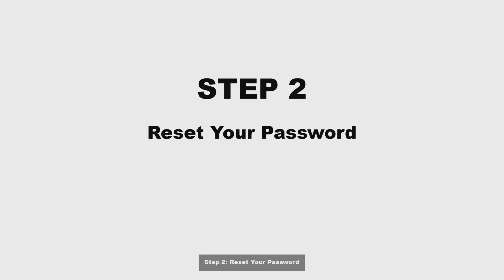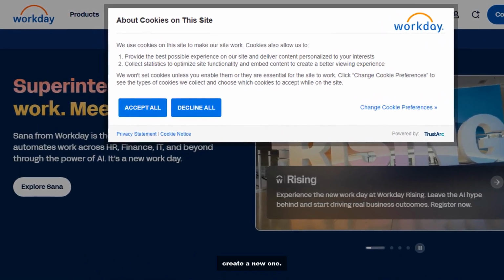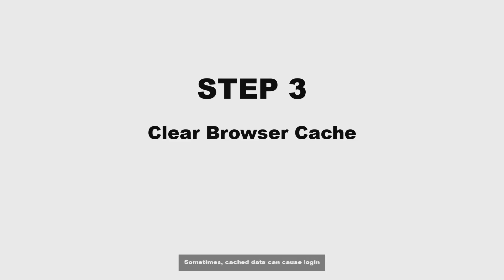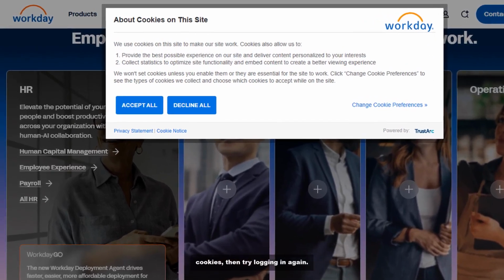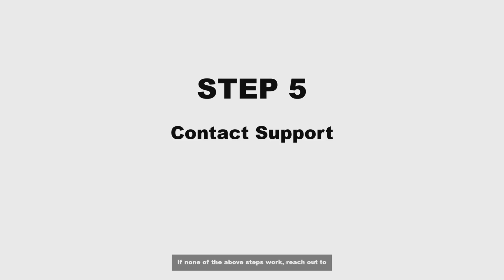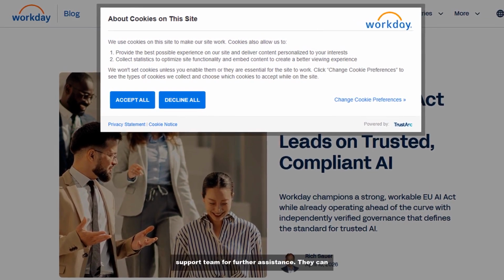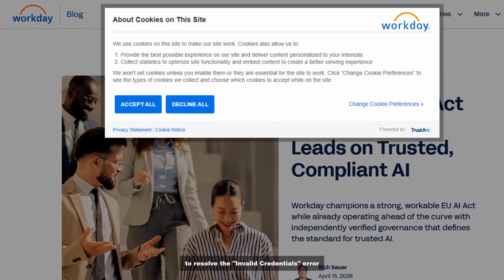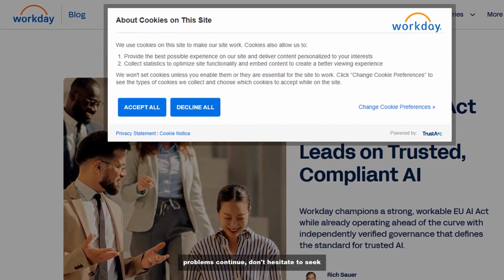How To Fix Invalid Credentials On Workday HCM 2026 (QUICK FIX)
In this video, we will show you how to fix invalid credentials on Workday HCM 2026 (QUICK FIX). If you're encountering login issues or error messages, this guide will help you troubleshoot and resolve them quickly.